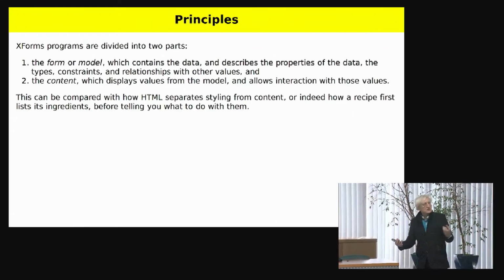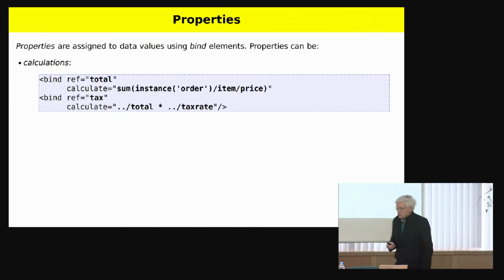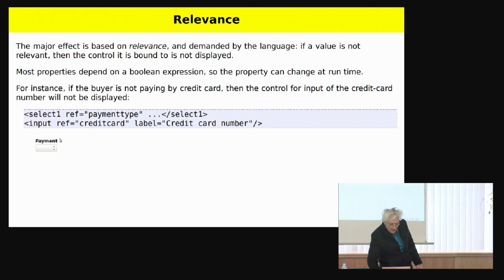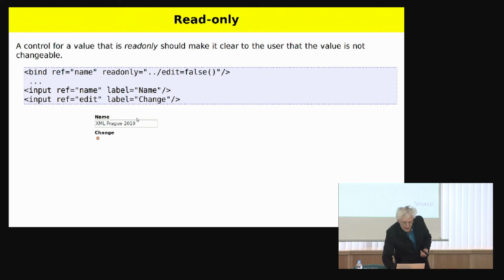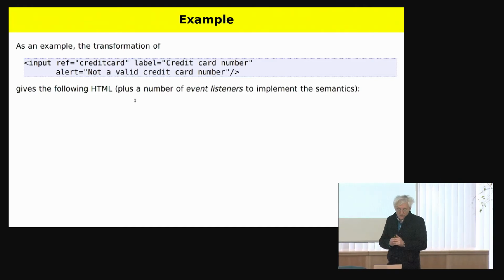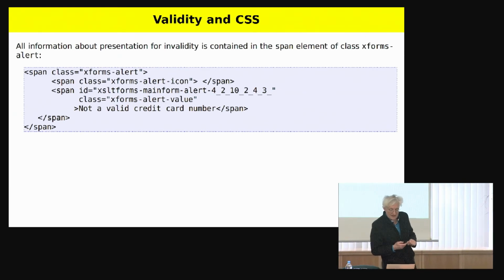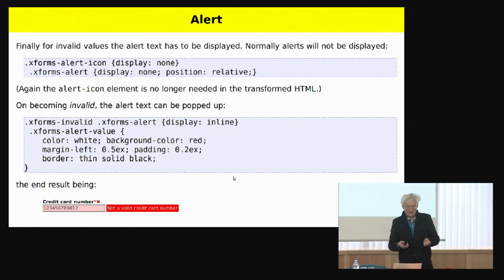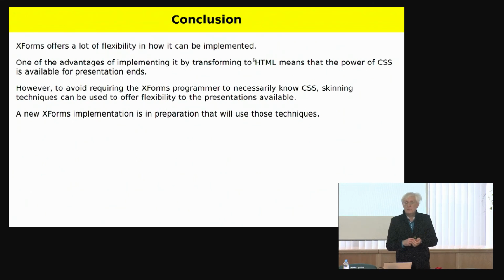17. Steven Pemberton (CWI) and Alain Couthures (AgenceXML): (Re)presentation in XForms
This presentation discusses how XForms content presentation works, and the requirements for controls, discusses how one implementation, XSLTForms implements content presentation and the use of CSS styling to meet the requirements of controls, and future improvements in both.